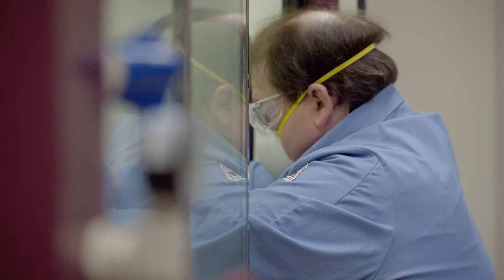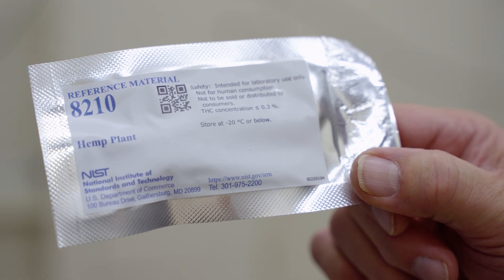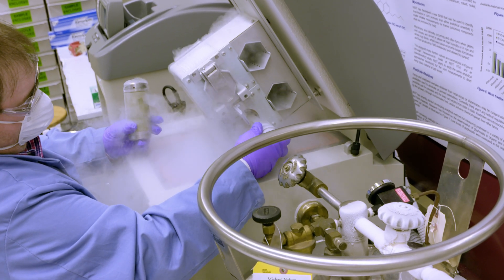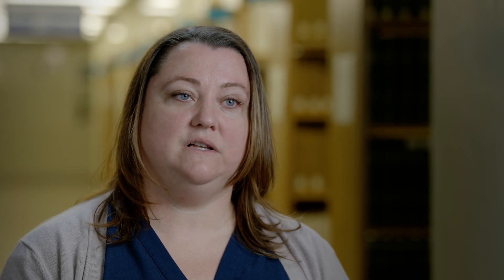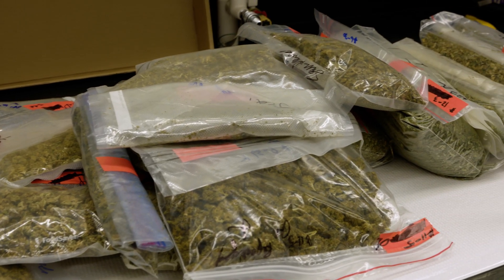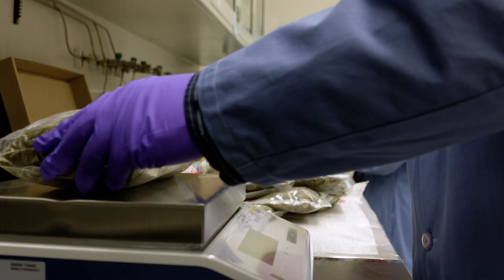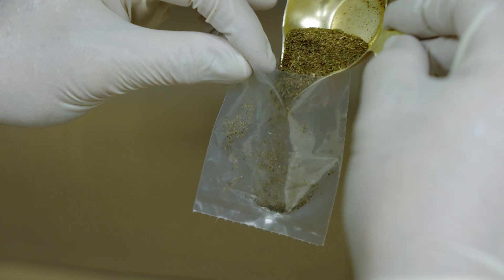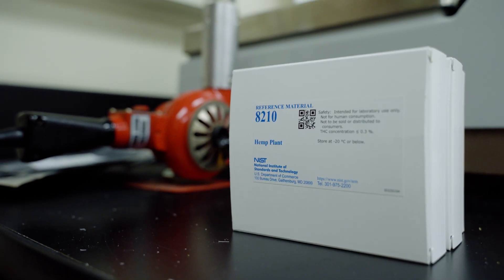Hemp Reference Material to Support Accurate Cannabis Measurements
NIST's new Hemp Reference Material will help labs accurately measure the amount of THC in cannabis plant materials. This will help forensics labs accurately distinguish between hemp, which is legal in all 50 states, and marijuana, which is a controlled substance. It will also support accurate labeling of cannabis products and protect the health and safety of consumers.